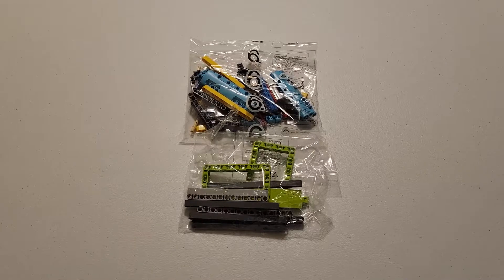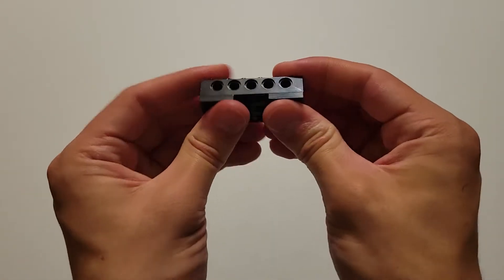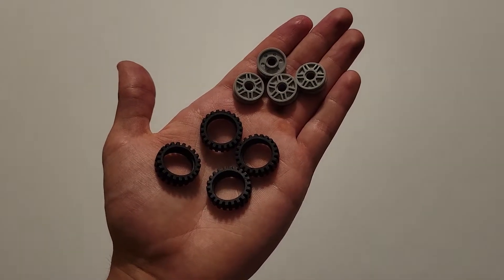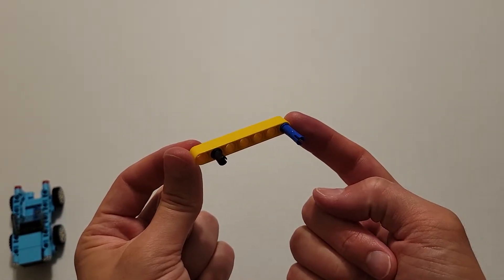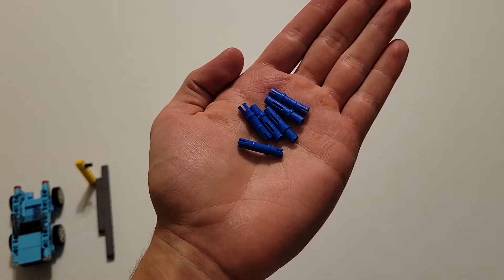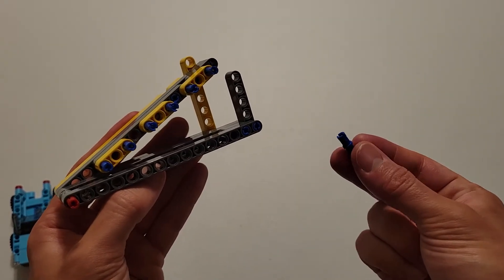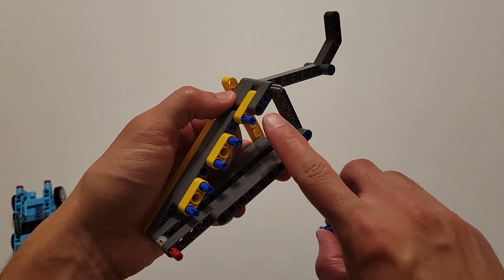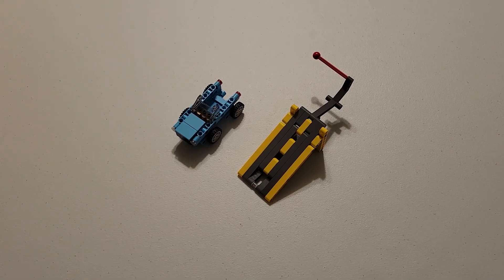FLL SUPERPOWERED Bag 6 Building Instructions (2022/2023 Game)